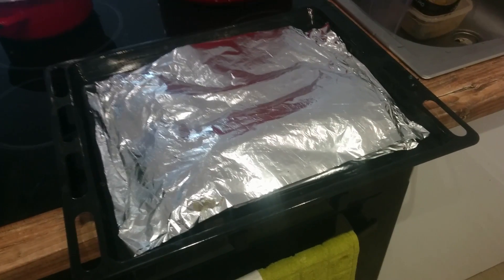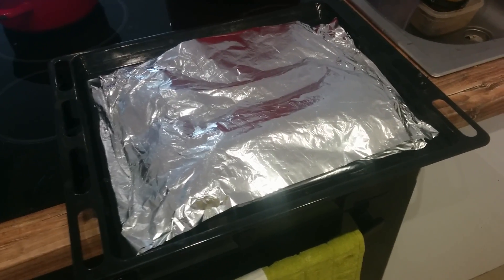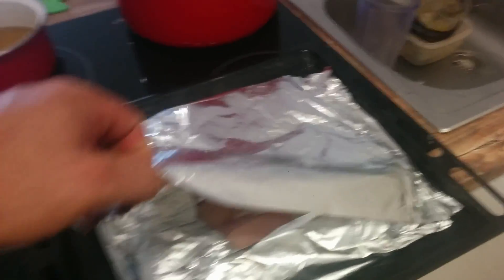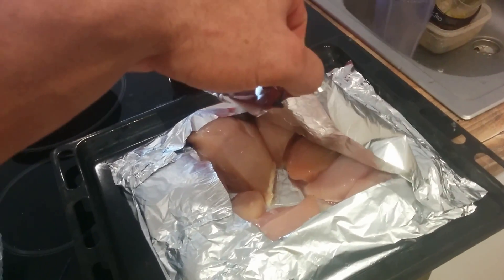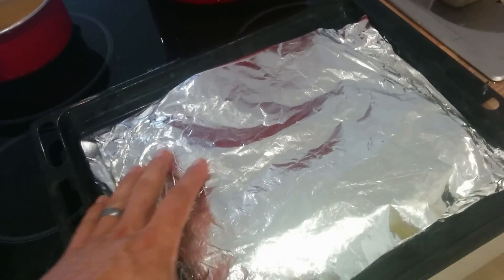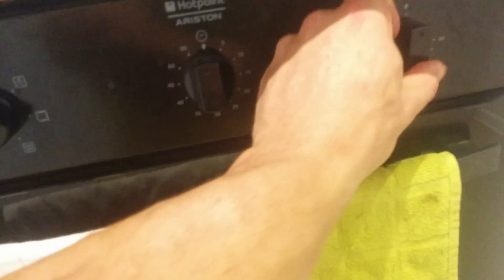TEAM WILD - A Quick And Basic Guide To Cooking Chicken!